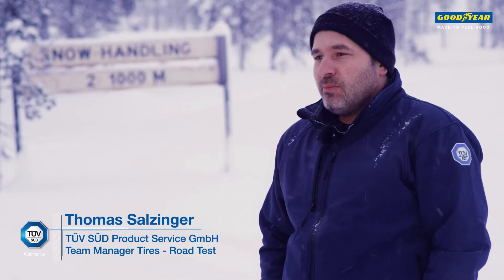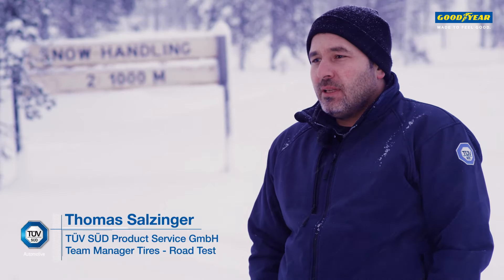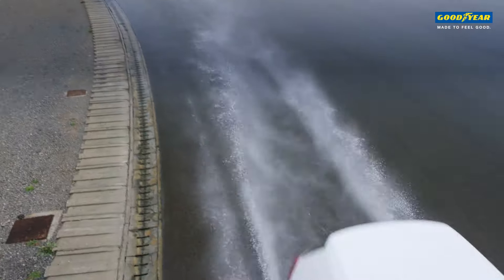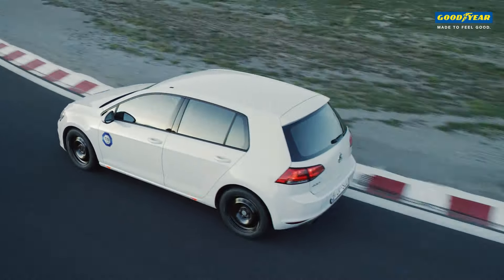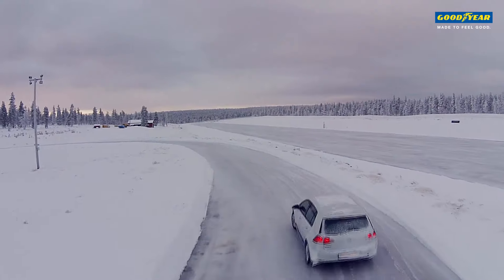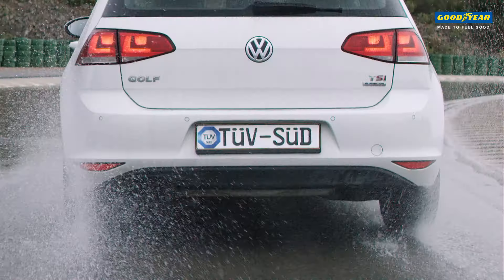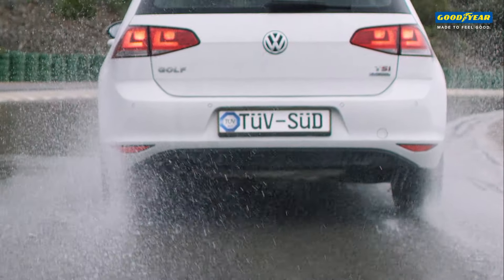Goodyear Vector 4Seasons Gen-2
The key benefits of the Goodyear Vector 4Seasons Gen-2 include excellent all year round performance and traction on all road conditions.